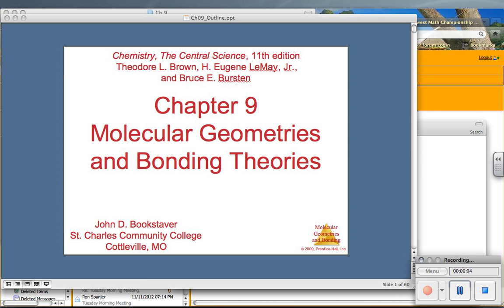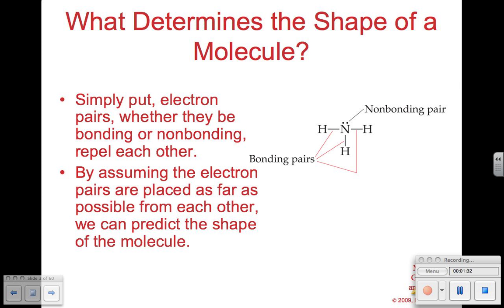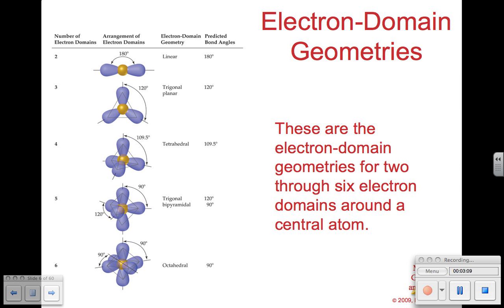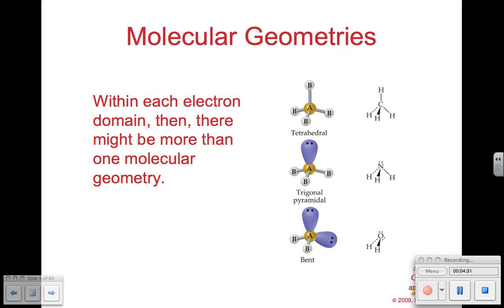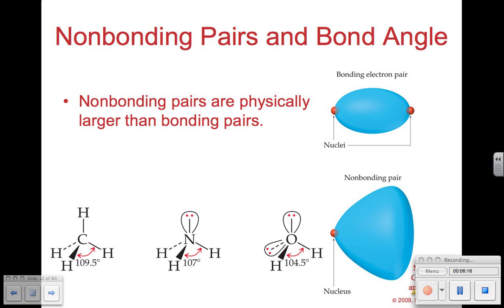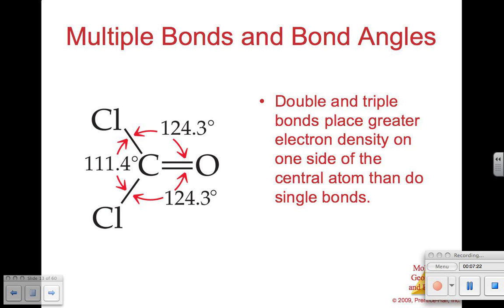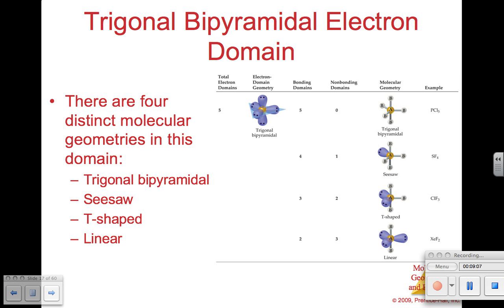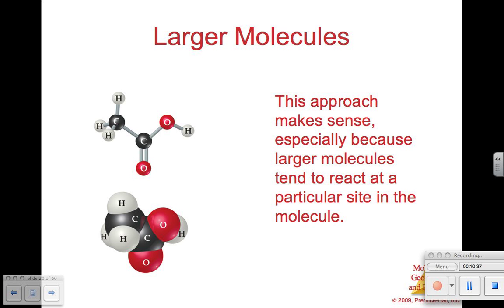AP Chem 9 1 9 2